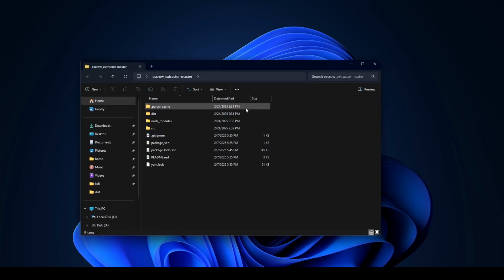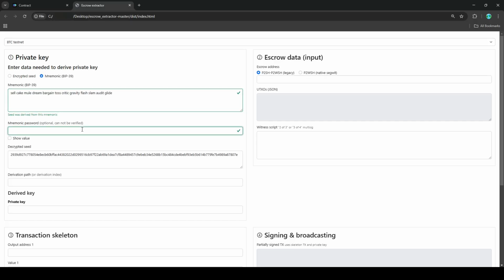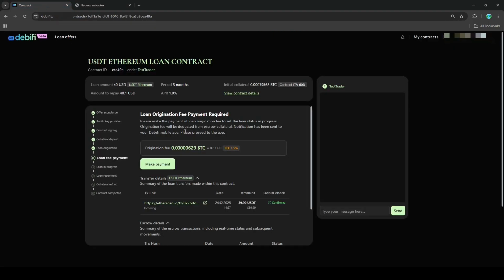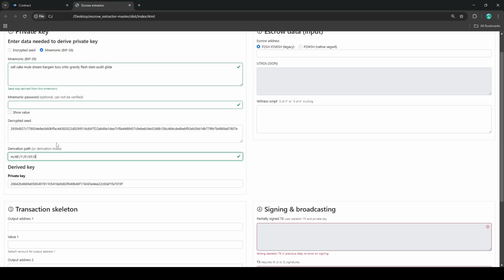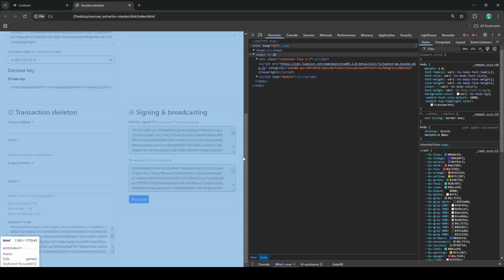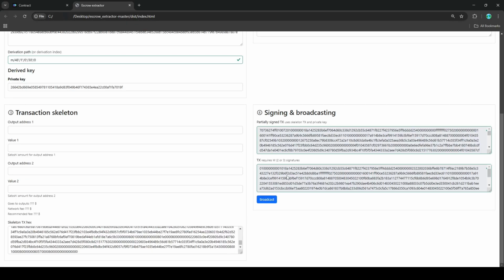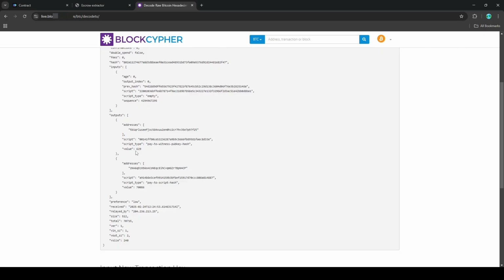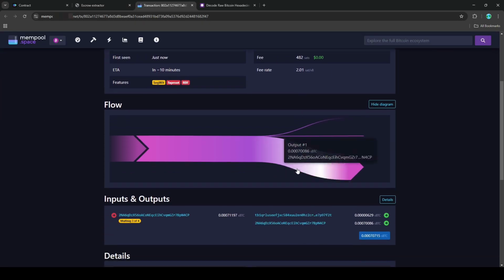3 Broadcast transaction with Extractor tool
In this tutorial, we walk you through the process of broadcasting a transaction using the Extractor tool. This video demonstrates how to finalize your transaction by broadcasting it to the network, using a testnet bitcoin for demonstration. Learn how to verify, decode, and successfully broadcast your signed transactions to the mempool.